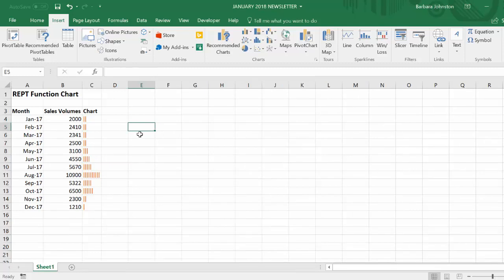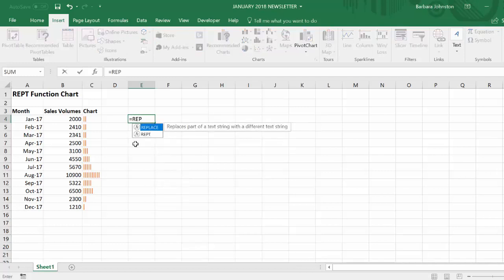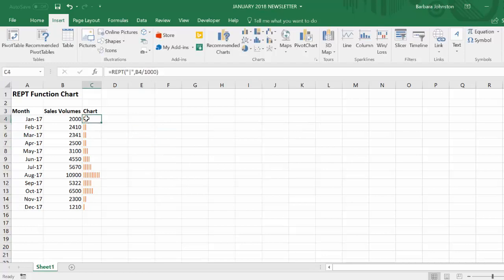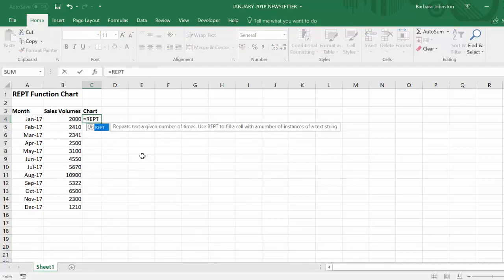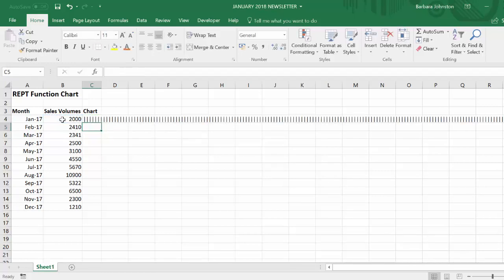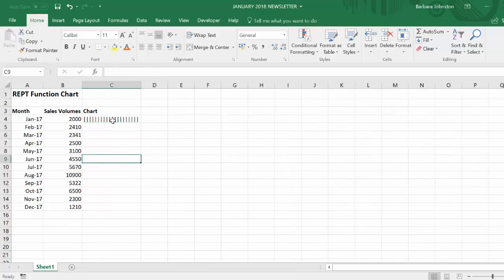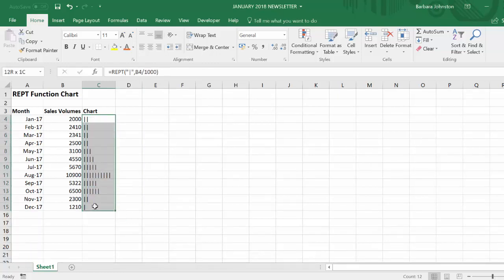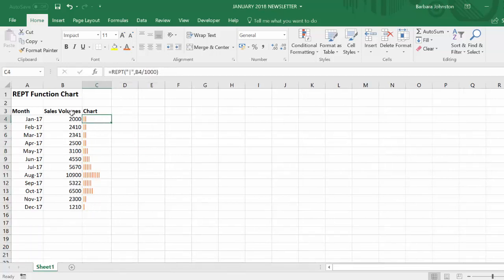Excel Tip Use REPT Function To Create An In Cell Excel Chart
Using in-cell charts gives the potential to do more than the built-in sparklines of Excel. They are a great addition to your Excel dashboards.

and get my free Top Tips for Excel Ebook Immediately

Join me EVERY FRIDAY for formulafriday and EVERY MONDAY for macrosmondays on the blog.

Have you used the REPT function in Excel or ever used it?.  It’s a bit elusive so let’s get it out of the shadows and bring into the limelight as see how we can use it!.  Are you ever short of space on your Excel worksheet?  Did you know that you can create in-cell bar charts?.  You can do so using the REPT function in Excel and produce a very handy Excel chart like the one below.  They are really easy to set up and very simple to use.

-Back To Formula Basics – Did You Know About The REPT
Function?

In my experience, not that many people have heard of or use the REPT function. So what does it do?.  The Microsoft Excel REPT function returns a repeated text value a specified number of times.  The syntax of it is as follows-

=REPT(text, number_times)

The REPT function syntax has the following arguments:

Text. This is required.  and is the text you want to repeat.

Number_times. This is required and a positive number specifying the number of times to repeat text.

-Let’s get charting!. And Create An In Cell Excel Chart.

Enter the REPT formula in the cell you want the chart to sit
Use a divisor to make the length of the bars smaller
Change the font to something that looks a bit more like a chart.  I have used the IMPACT font
Change the colour of the font to match your report colour scheme
That’s it.  An ‘In-Cell’ chart when you are short on space.